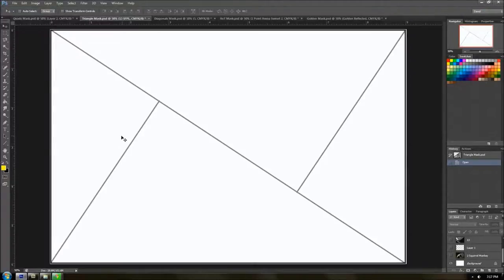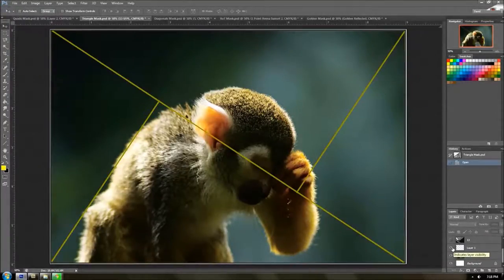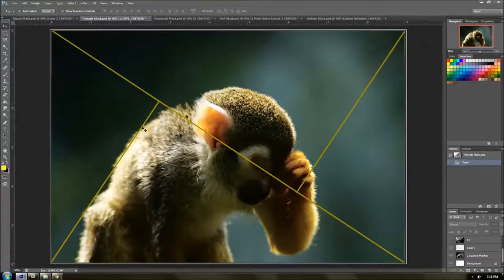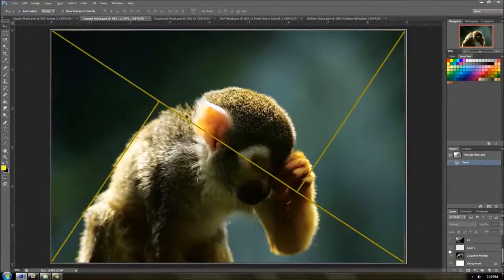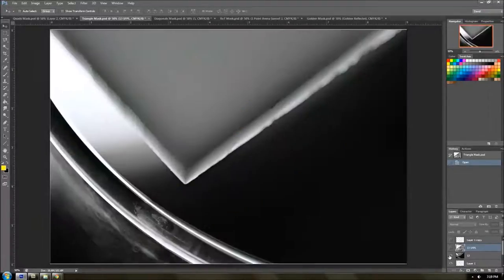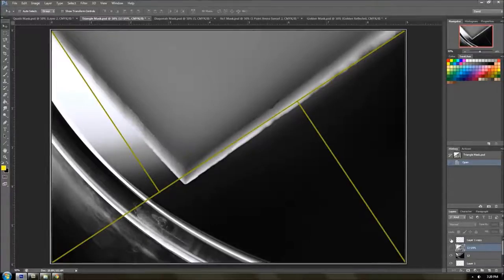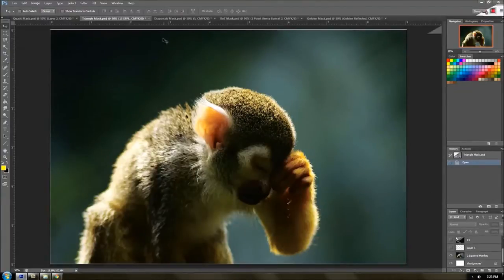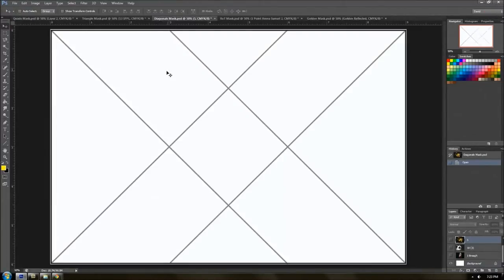Image Composition: Triangle Framing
Triangle framing presents a radical and wild way to frame and structure images. Triangularly framed images lend themselves to a sense of viewer ease and comfort while also creating intense visual interest. Triangular framing, once learned, is a powerful framing device that can assist in the development of strong image composition and interest.